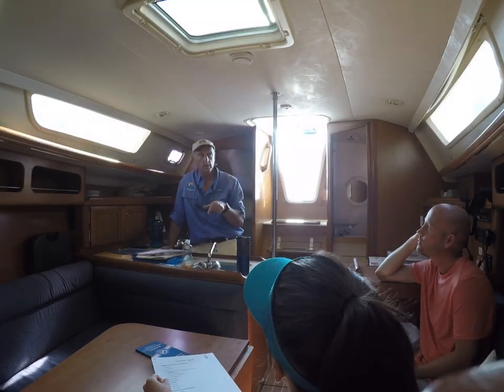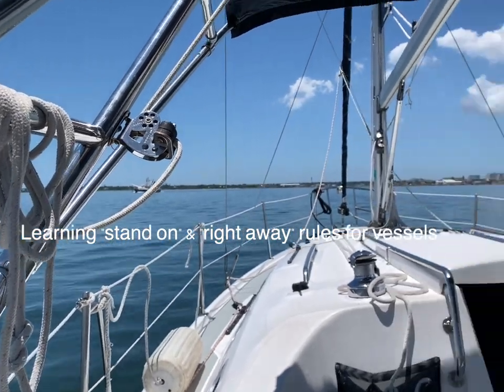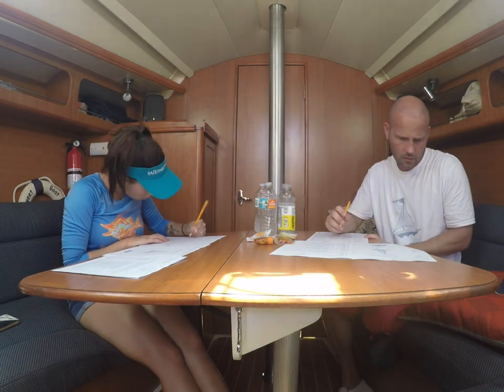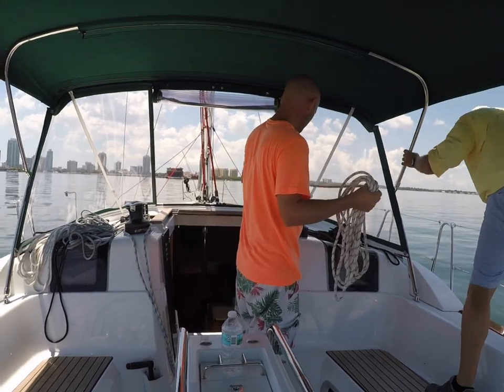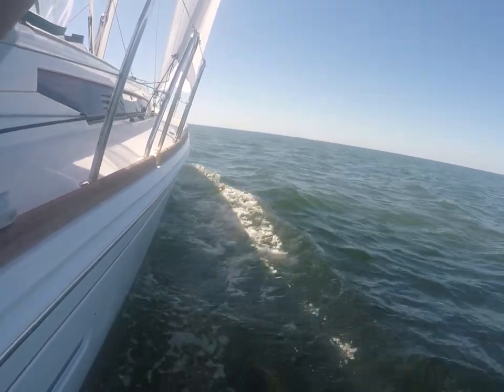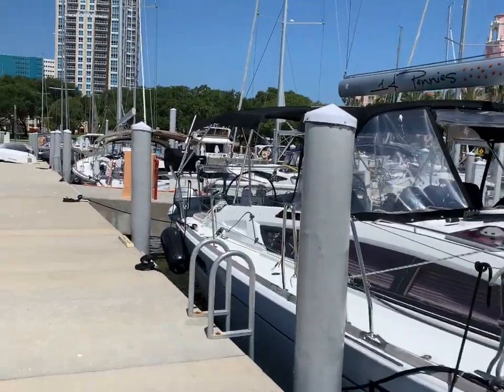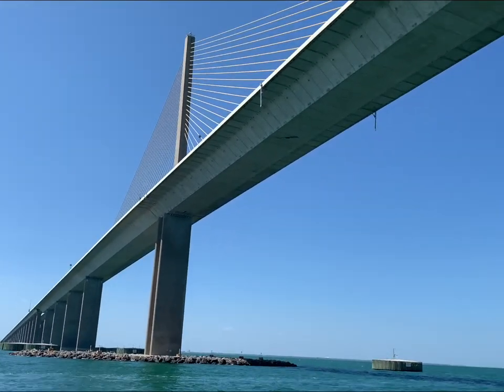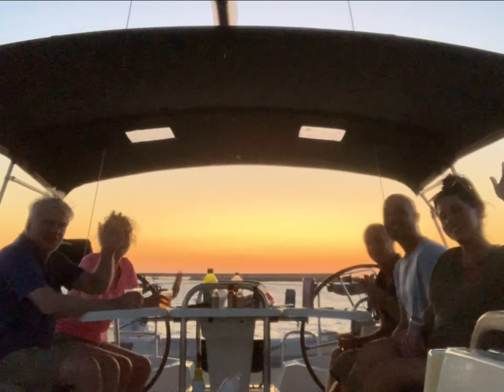Getting ASA certified! | Sailing Life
Hellloooo everyone! We are SO excited to finally put this out so that you can all see what we did to get ASA 101, 103, & 104 course certified.
Big thanks to Sailing Florida for taking us through the ASA Courses,
to Capt. Rick for being such an awesome instructor, and to all of you who are interersted in also getting certified or simply curious for watching our video (:
Also- Happy Independence Day to all of our U.S viewers!

For more info on sailing classes & the school we used check out